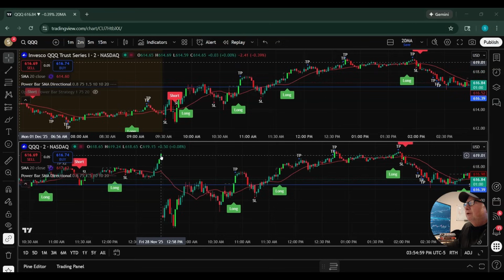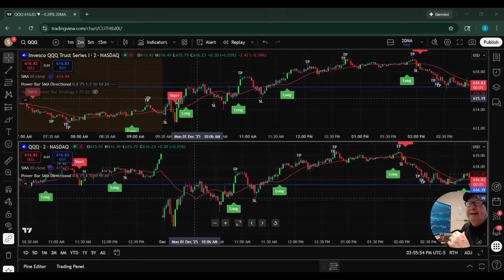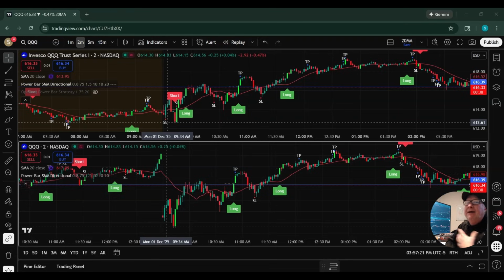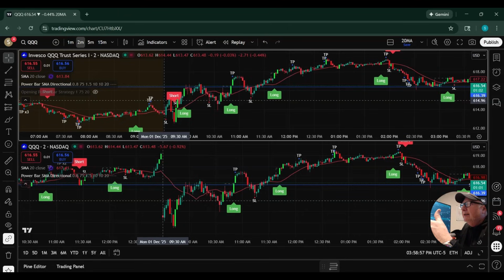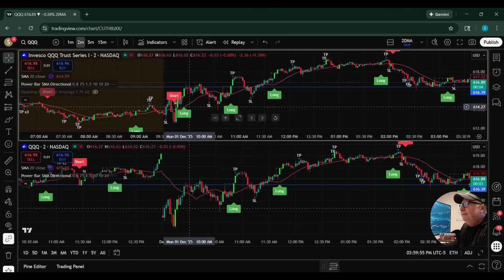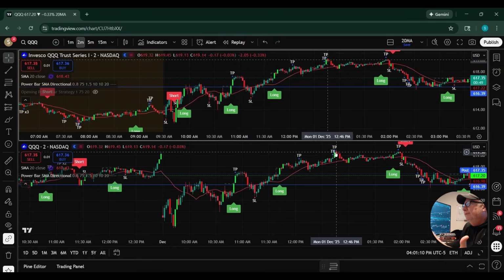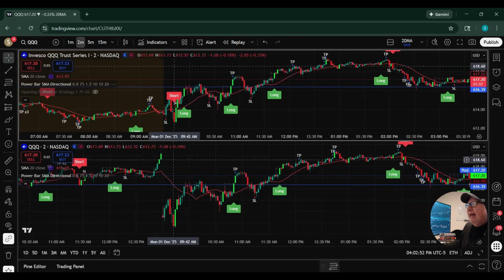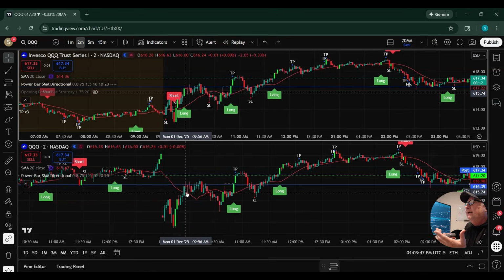Regular vs Pre-Market: One of These Charts is Lying to You (But Which One?)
Are you looking at the wrong chart when the market opens?

It is a big question: Should you look at the chart that shows trading before the bell rings (Pre-Market), or just the regular hours?

In this video, I show you why this choice matters so much. Sometimes, the overnight trading makes the chart look like it is going up, but the regular chart says it is going down! If you pick the wrong one, you might take a setup that isn't really there.

I show you real examples using the 20 Simple Moving Average to help you spot the difference.

Want my free Cheat Sheet? 👇 Comment the word POWER below! 👇 And I'll send you my cheat sheet on how to spot these setups.

In this video:

-What happens when there is a "gap" in price.

-Why I trust the Regular Hours chart more.

-How to stay safe when the market opens.